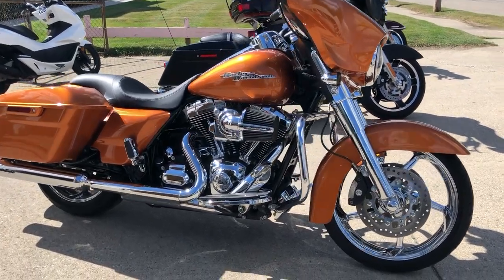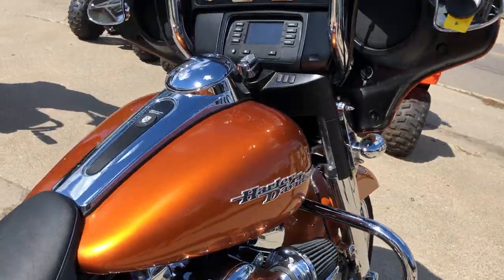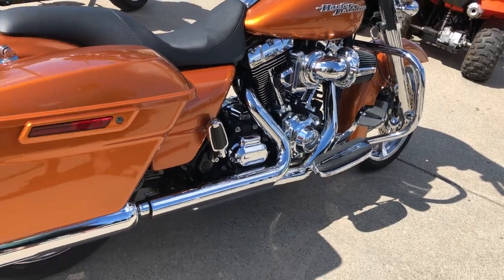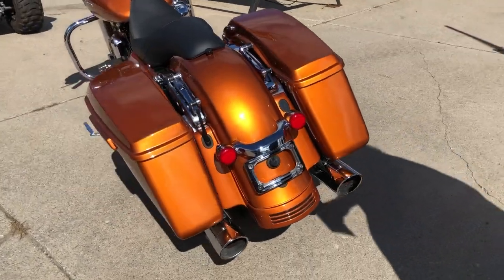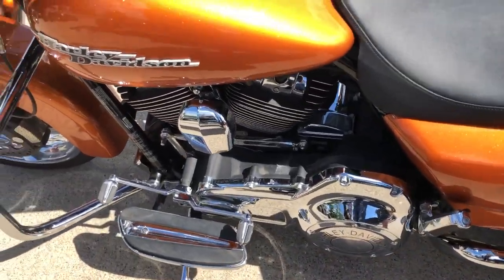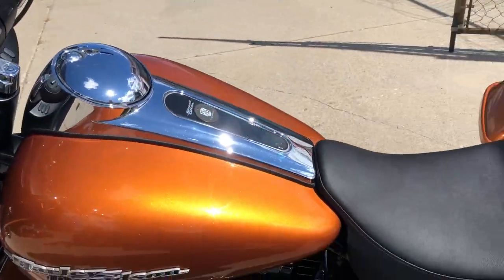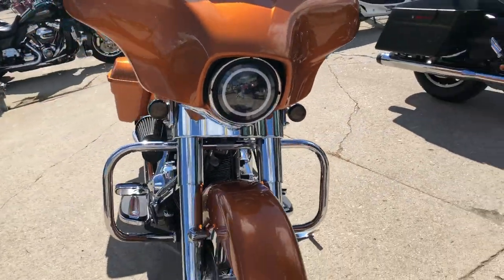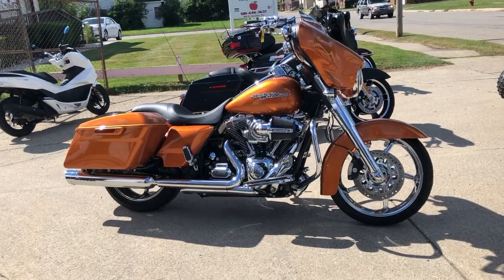2016 HARLEY FLHX FOR SALE IN MI U6529